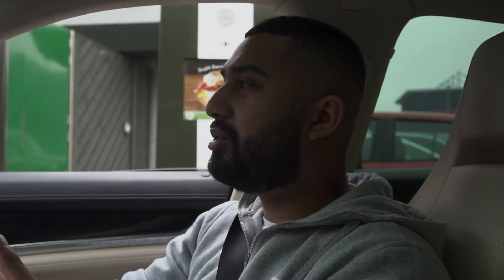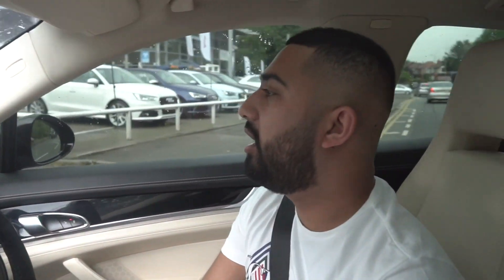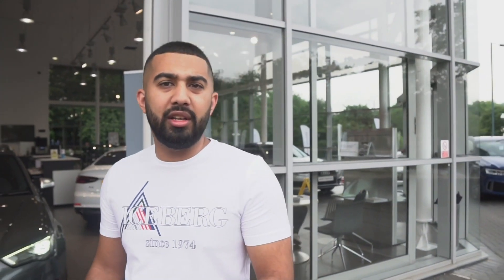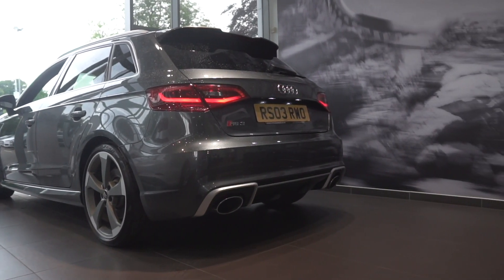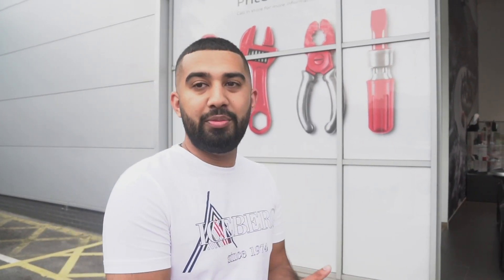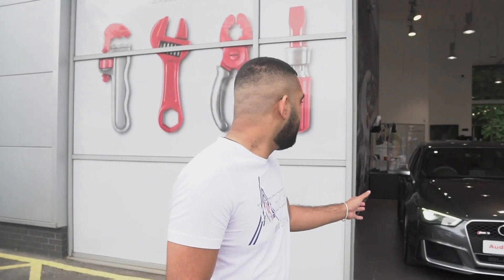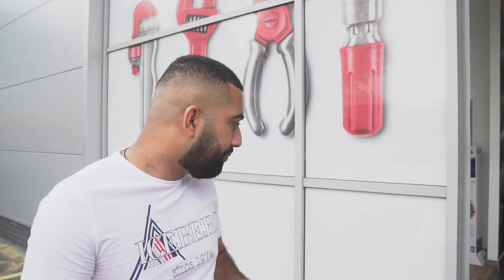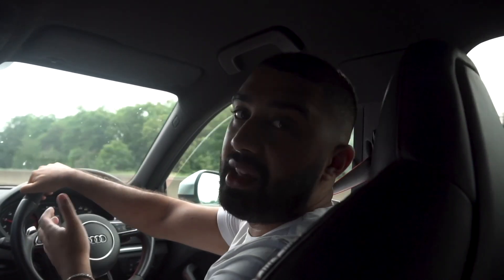I BOUGHT AN AUDI RS3